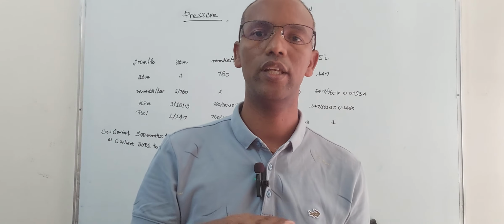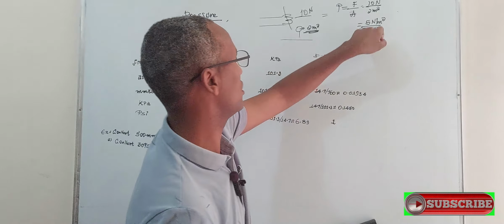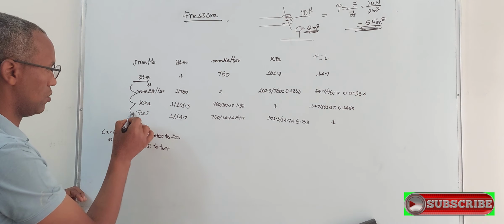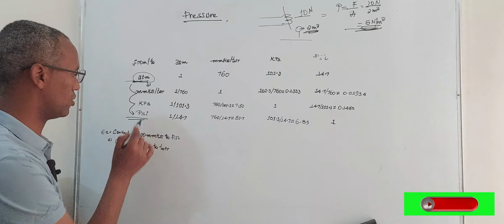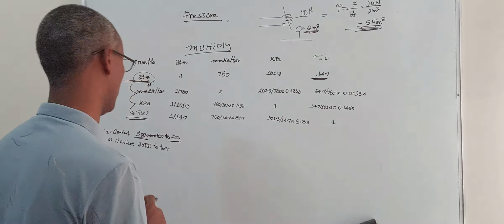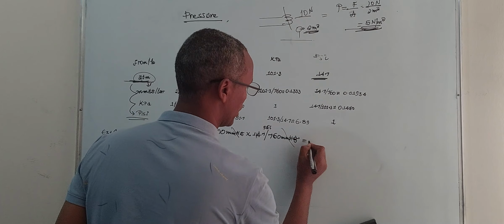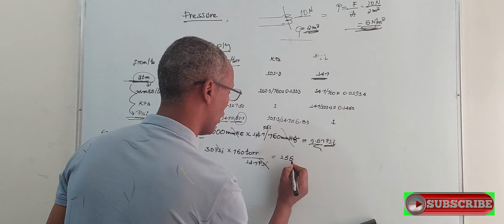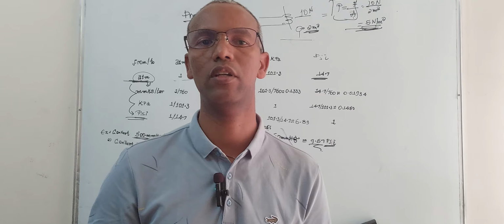Stop getting confused by pressure units! 🎈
Whether you are studying for a physics exam or working on a technical project, switching between atm, mmHg, torr, kPa, and psi can be a headache.